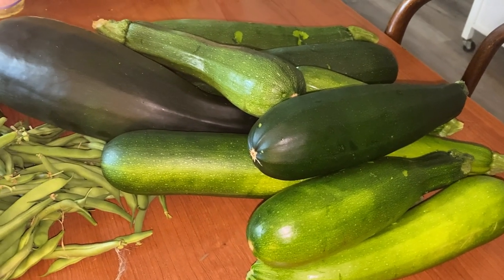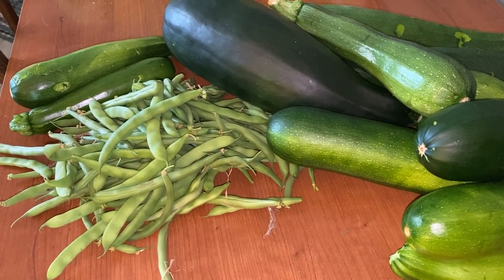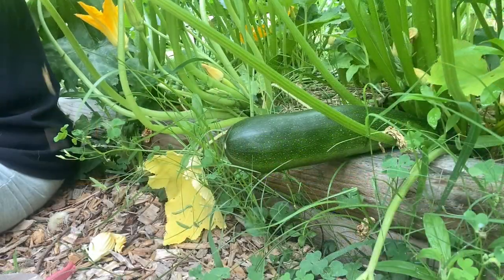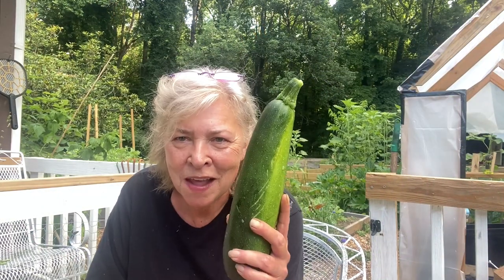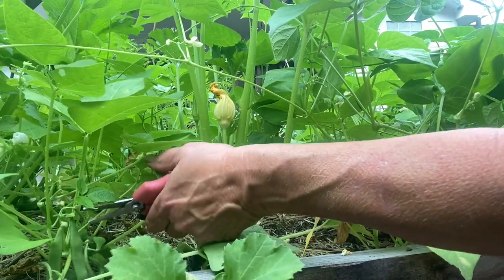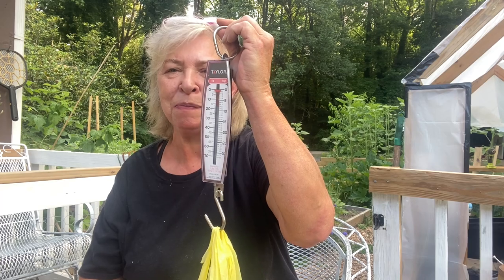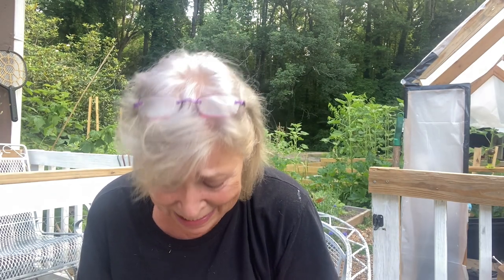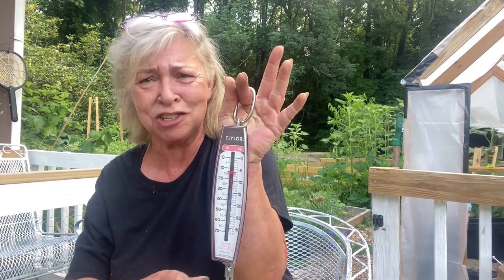First Week of June: Reap the Rewards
It's the first week of June. Time to harvest some zucchini and beans from my garden. I'm excited about summer's approach and all that it will bring.